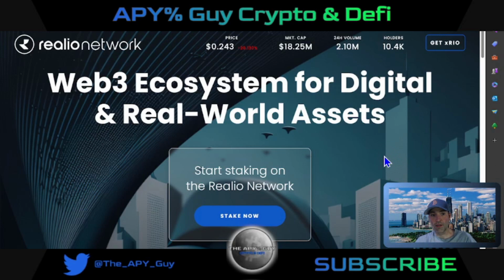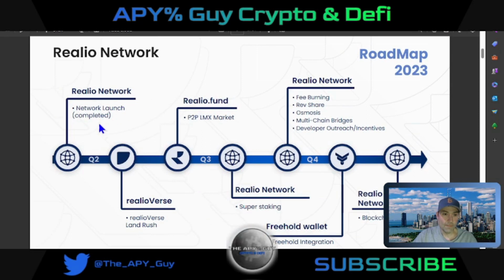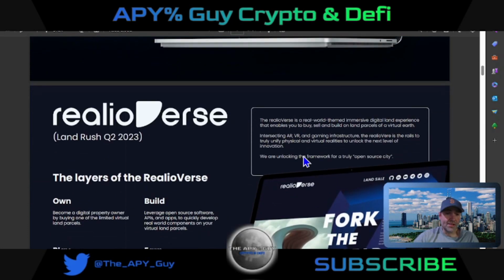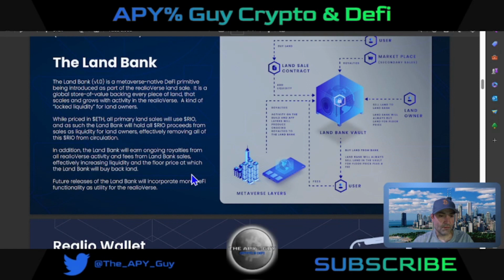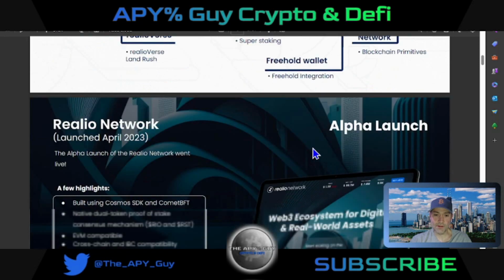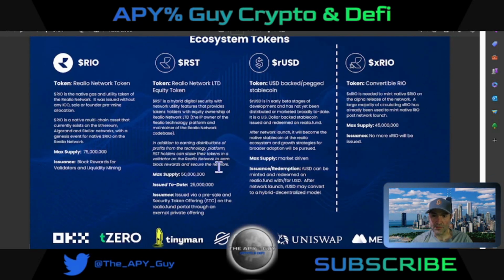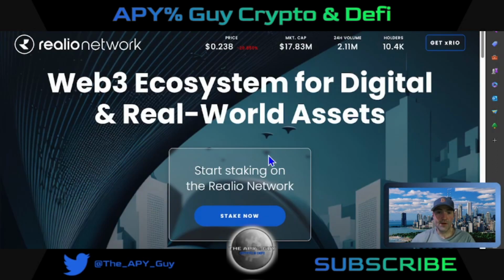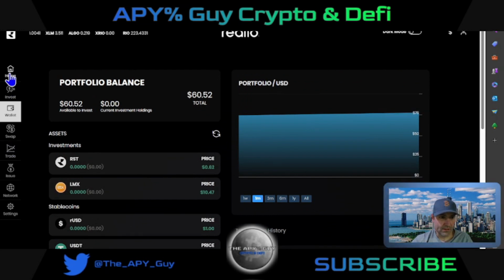RIO Realio Network How To Stake Real World Tokenized Assets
100X RIO Realio Network How To Stake Real World Tokenized Assets

2022,crypto live stream,crypto live trading,crypto trading live,live crypto
trading,10x crypto